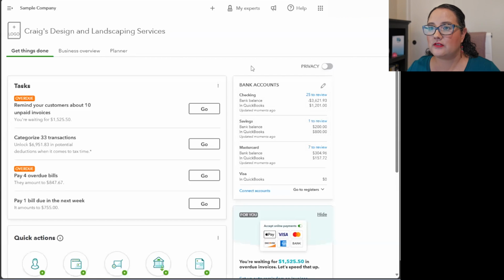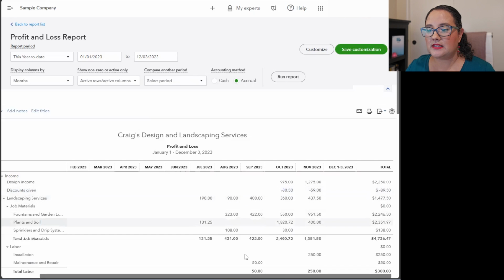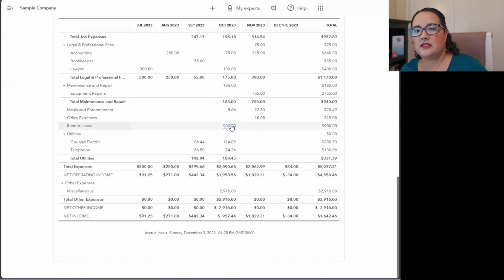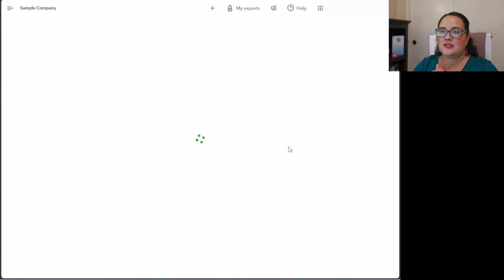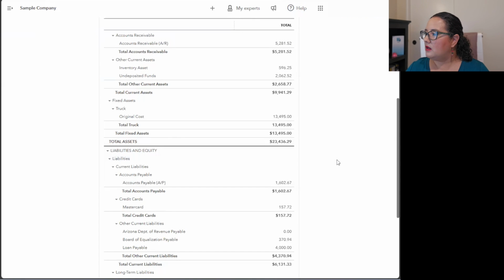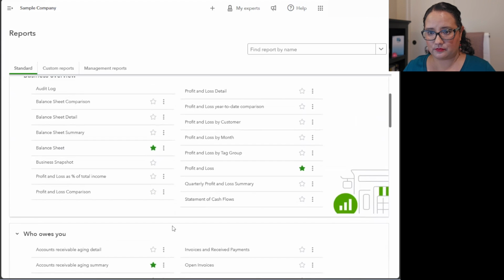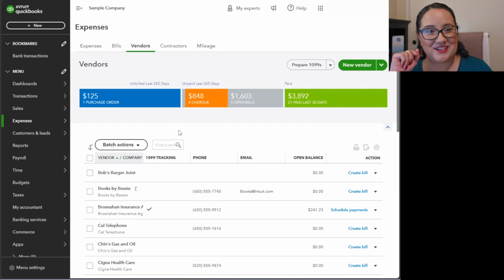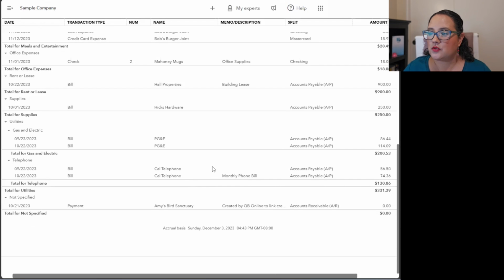How to Close Out the Year in QuickBooks Online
Learn how to properly close out your fiscal year inside QuickBooks with this step-by-step bookkeeping tutorial. This video walks you through critical year-end processes, including reconciling accounts, clearing undeposited funds, running profit & loss/balance sheet reports, reclassifying transactions, and locking your books. Perfect for small business owners, accountants, and bookkeepers using QuickBooks Online or Desktop.

In This Tutorial You’ll Learn To:
📅 Confirm your fiscal year start/end date in QuickBooks
📊 Review customer & vendor balances/aging reports
💰 Clear outstanding deposits from Undeposited Funds
🏦 Reconcile bank and credit card accounts
📝Review and adjust inventory (if applicable)
📈 Run year-end financial reports (Profit & Loss, Balance Sheet, etc.)
🧾 Reclassify transactions & fix misclassified entries
👀 Lock/close your books to prevent post-year edits

Why You Should Watch This Video:
Closing your books correctly ensures that your financials are clean for tax filing and that your accounting data remains accurate for the new year. Follow this full bookkeeping workflow to avoid surprises and maintain compliance.

QuickBooks

Timestamps
0:00 – Intro / What “year-end” means in QuickBooks
2:15 – Setting / confirming fiscal year dates
4:30 – Reviewing accounts receivable & vendor aging
7:10 – Clearing undeposited funds
9:45 – Reconciling all accounts
12:30 – Inventory adjustments (if needed)
14:50 – Running key financial reports
17:20 – Reclassifying mis-entries
19:40 – Locking / closing the books
21:00 – Common pitfalls & tips
22:30 – Wrap up & next steps